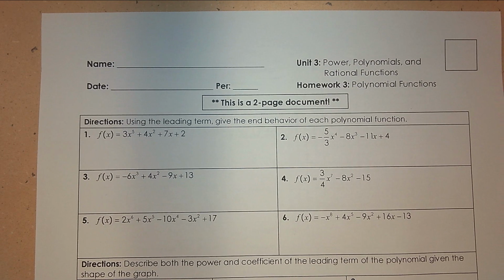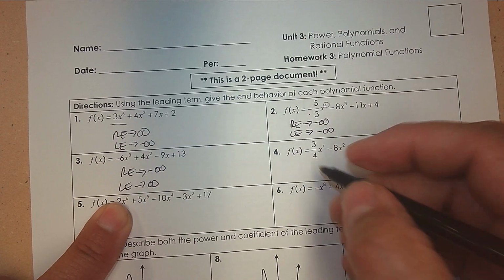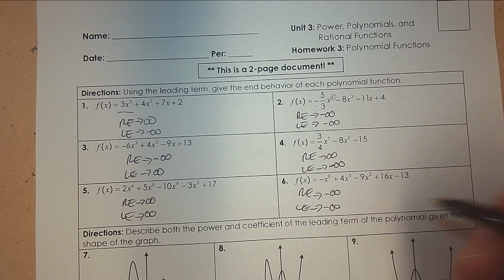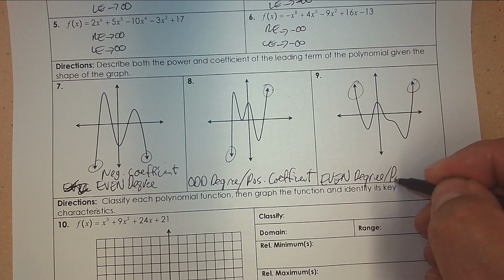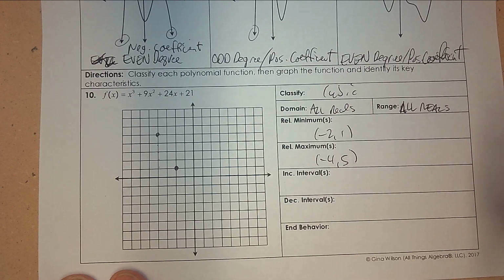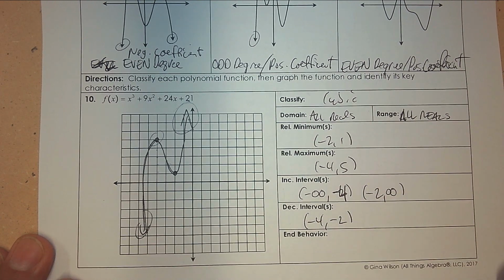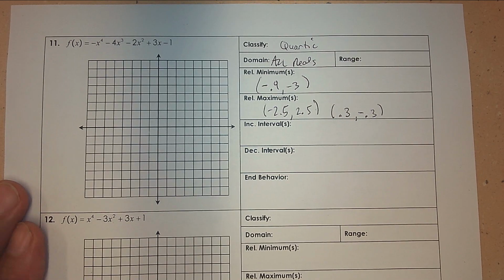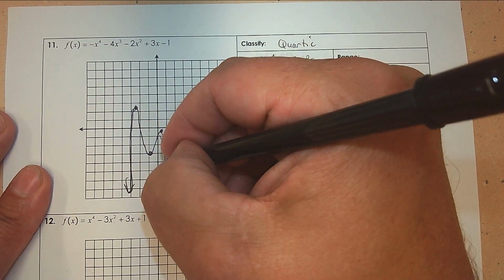Polynomial Practice Sheet Solutions on Power Terms, End Behavior, and Graphing with Desmos